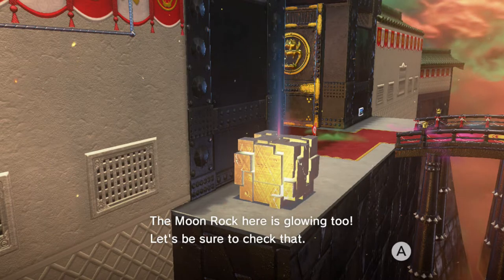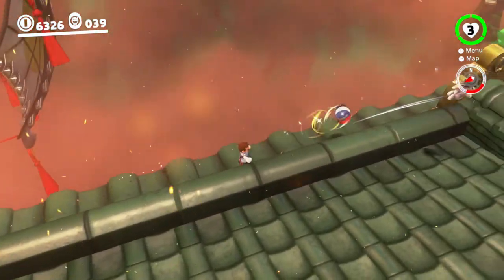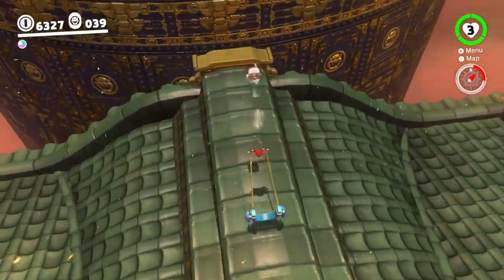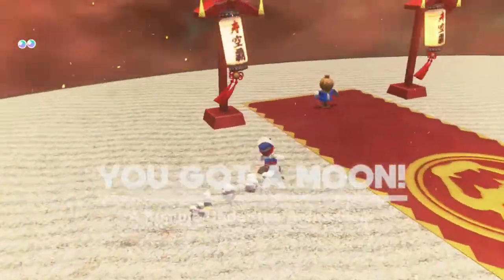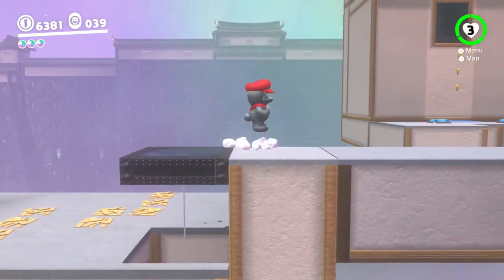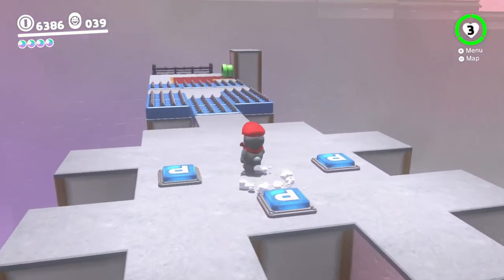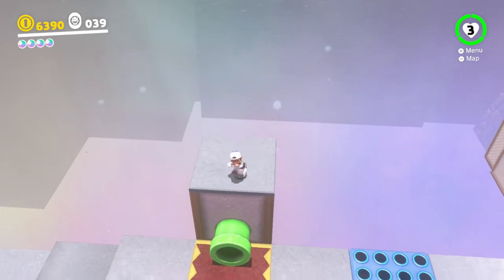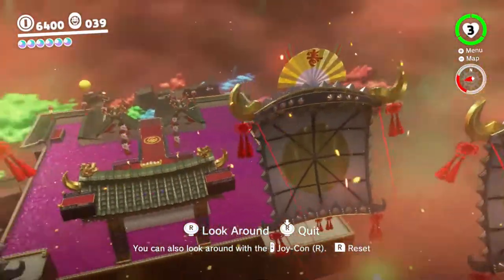Super Mario Odyssey 100% Walkthrough Part 67: Back to Bowser's Castle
Also known as: back to Bowser's BEST castle, lol! Well, IMO. So we do the usual: Hit the moon block and look around at Xs. But this time I find it best to start from the Robo Broodal boss arena and go backward as there is a lot more stuff near the end than there is at the beginning. Plus the developers seem to have intended that as the timer challenges count up from there and the front gate is locked this time. They took my advice! :3

Time Stamps:
0:00 Intro schtuff. :P

---Bowser's Kingdom---
0:37 Block Of Moon peek
1:20 Block transformed into Moons

---Power Moons---
2:16 Caught Hopping at Bowser's Castle!
4:22 A Rumble Under the Arena Floor
5:54 Bowser's Kingdom Timer Challenge 1
6:18 - 8:45 Jizo's Big Adventure
6:18 - 11:28 Jizo and the Hidden Room
11:47 On the Giant Biowser Statue's Nose (Yes, I know I missed purples near here as my eyes were looking elsewhere)
13:17 Above the Poison Swamp
13:47 Knocking Down the Nice Frame
15:02 Fishing(?) in Bowser's Castle
17:55 Caught on the Giant Horn
20:10 Bowser's Kingdom Timer Challenge 2

---Purple Coins---
13:03 3 on top of the poison swamp's big arch
15:02 3 under the Poison Swamp's bridge
18:58 3 on the start of the Pokio poison climb